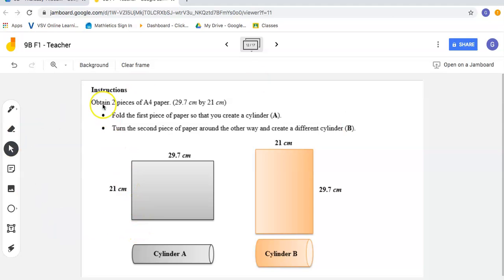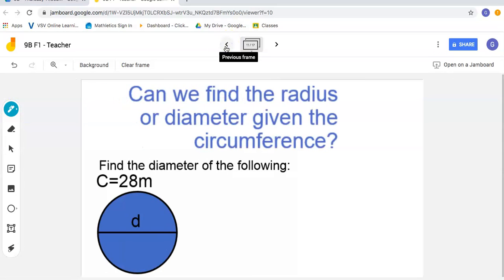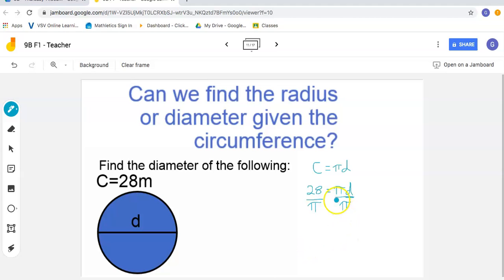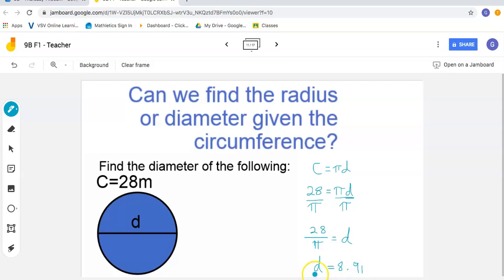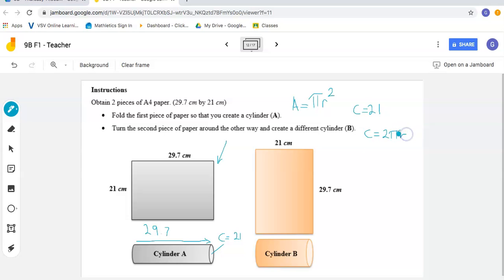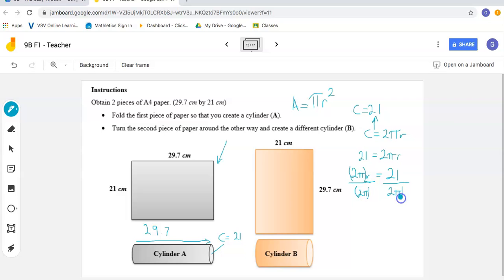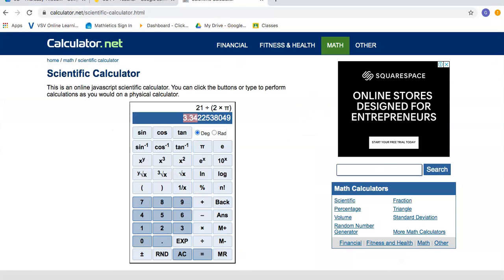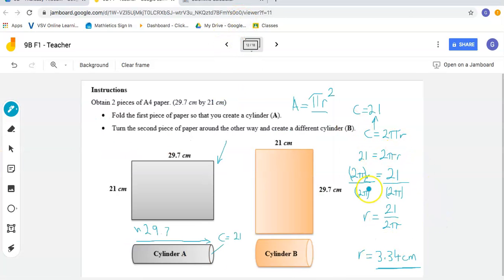Project F4 question